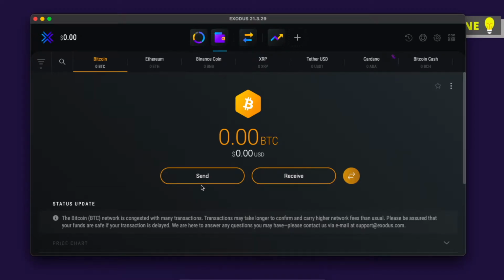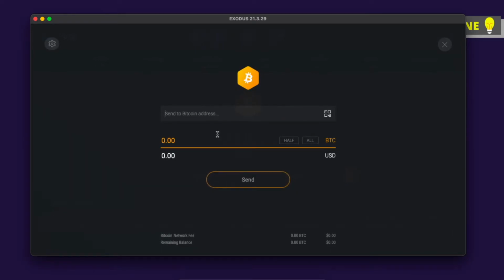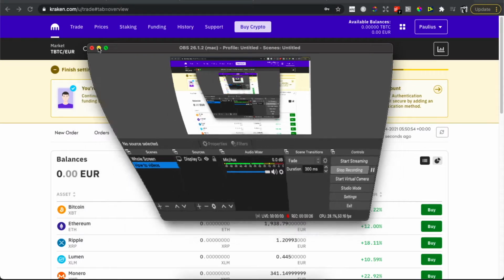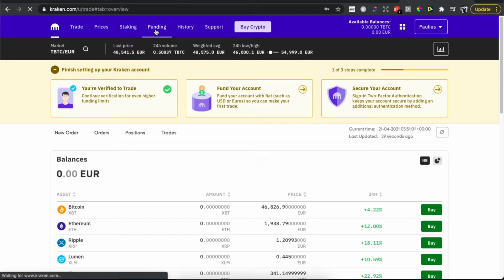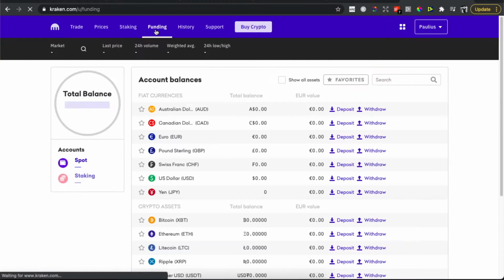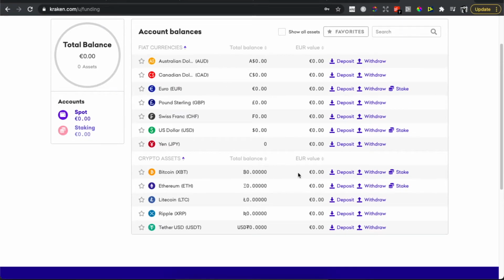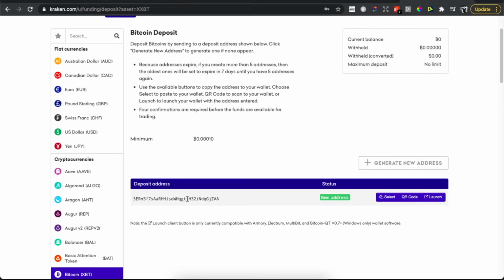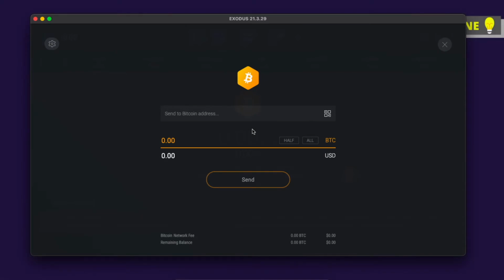How To Transfer Crypto From Exodus To Another Wallet (2021)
In this video I will show you how to transfer crypto from exodus to another wallet. It's really easy and it will take you less than a minute to do so!